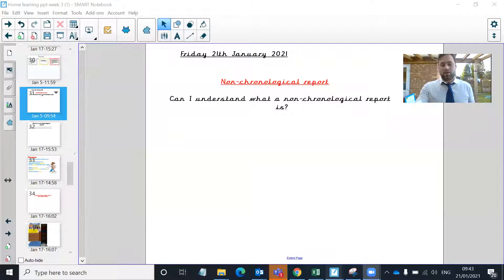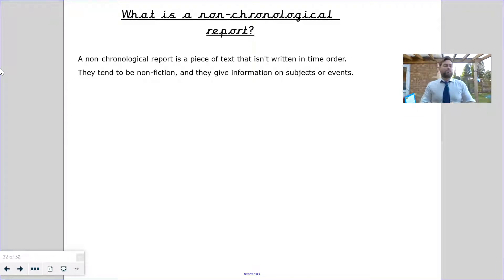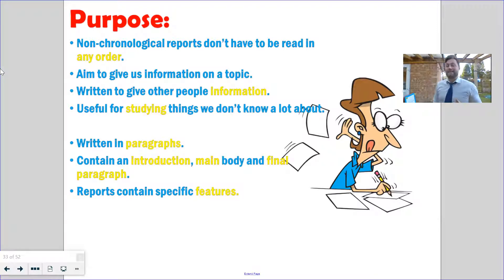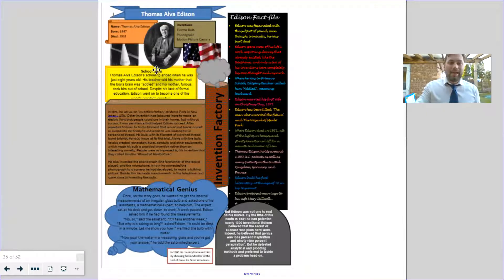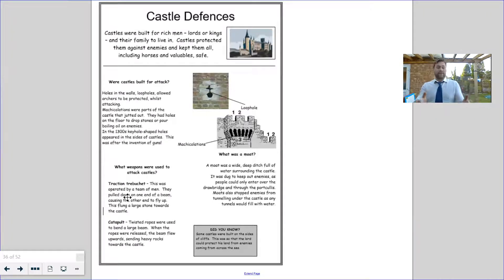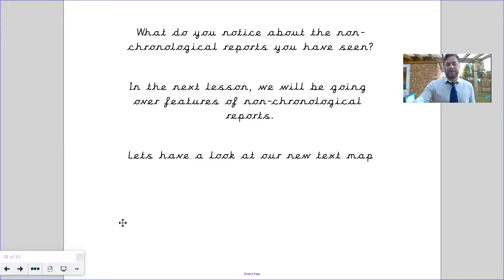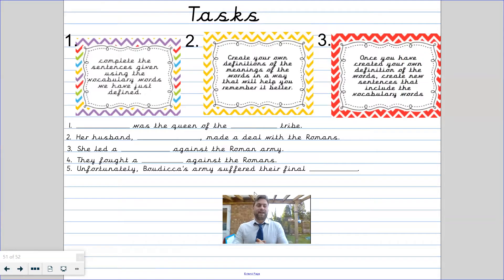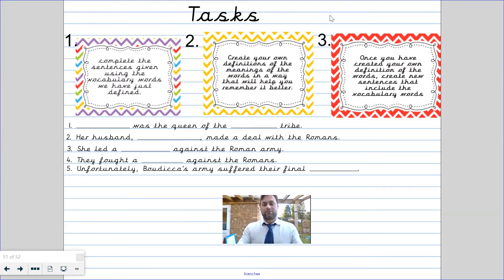Year 4 22nd January English Aslam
Today's lesson is focusing on the key vocabulary for our non-chronological report.